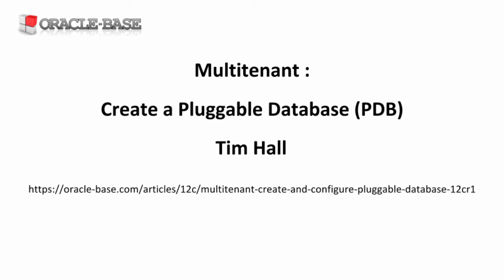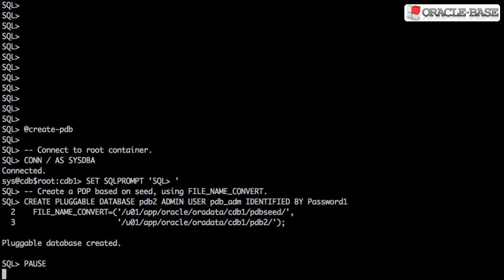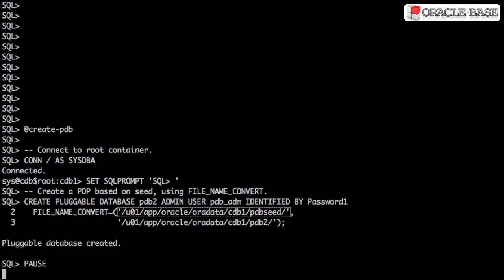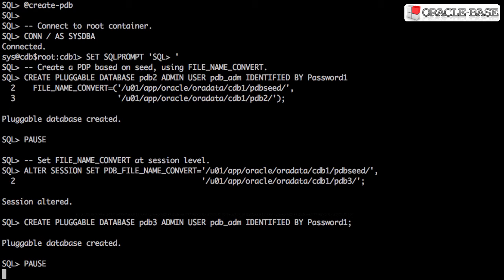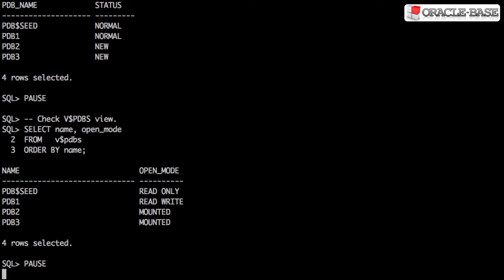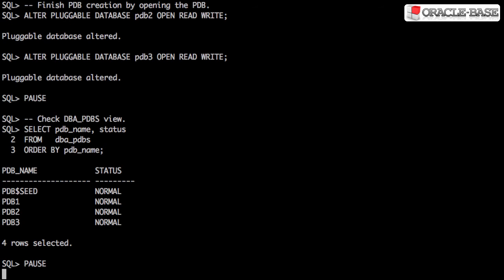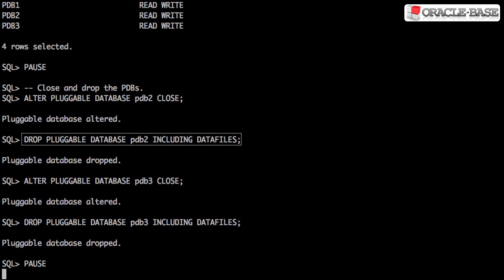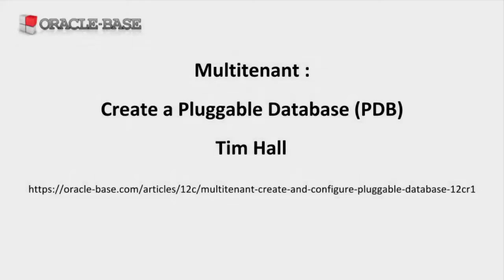Multitenant : Create a Pluggable Database (PDB)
This video demonstrates how to create a new pluggable database (PDB) in an existing container database (CDB).